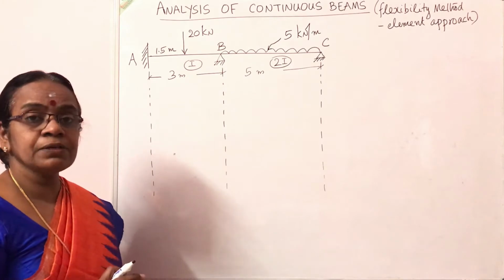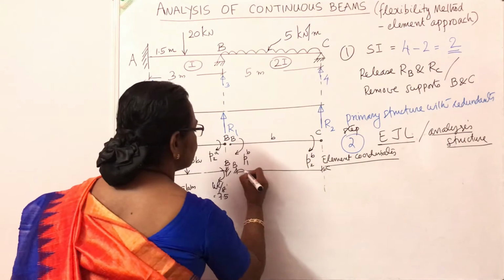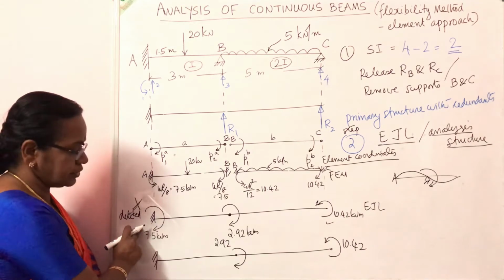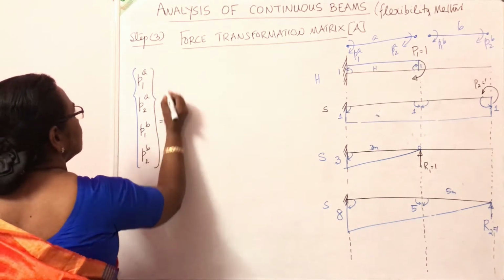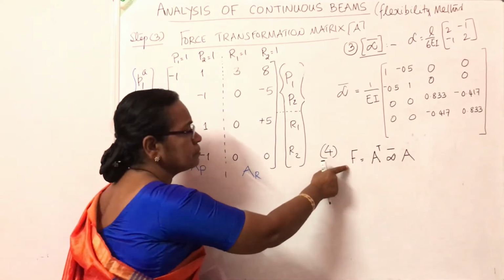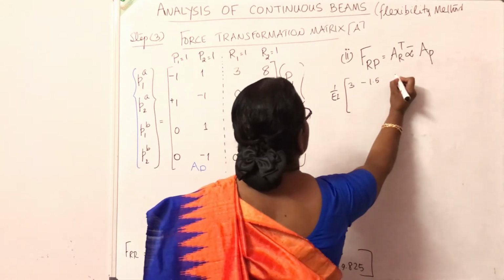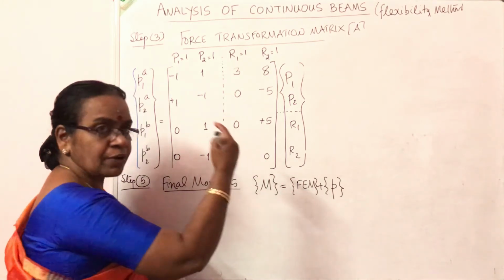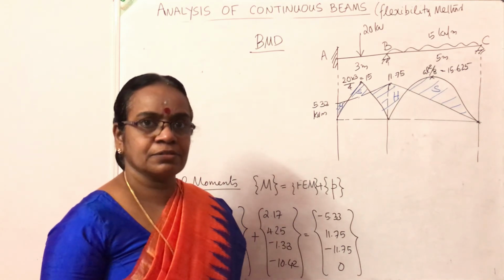Analysis of Continuous Beams | Flexibility Method - Element Approach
Analysis of continuous beam using flexibility method, element approach, is illustrated in this video. One of the supports of the beam is fixed and formation of Analysis Structure is explained in detail. The primary structure  chosen is a cantilever.